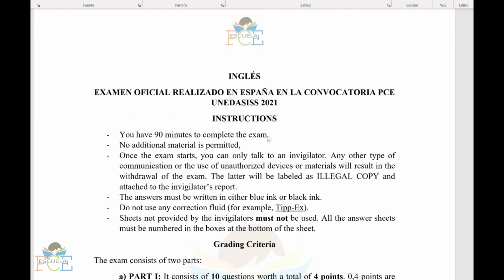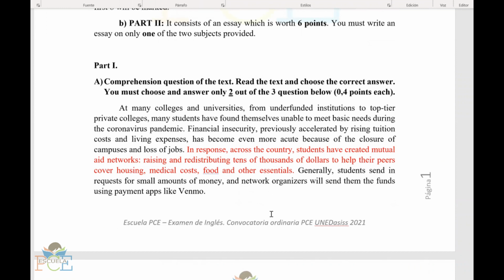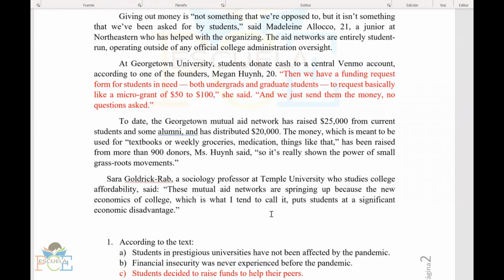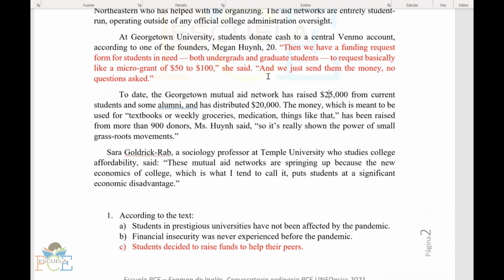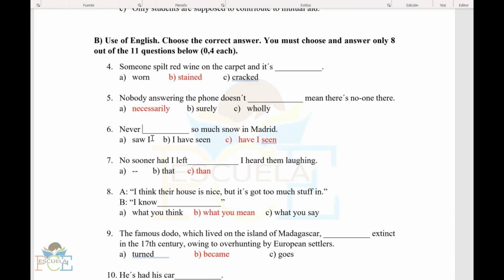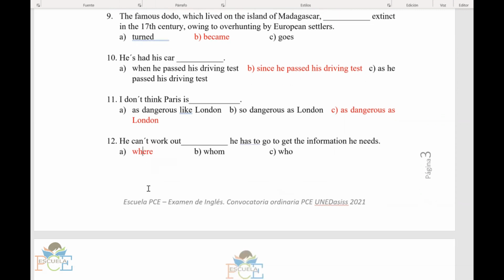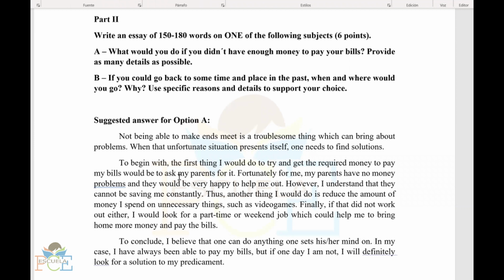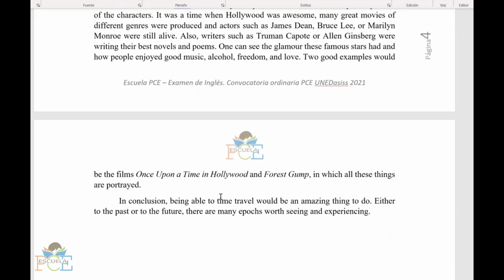✔️ EXAMEN PCE SELECTIVIDAD INGLÉS 2021 RESUELTO ⭐ Escuela PCE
➡️ Examen RESUELTO 👉 Compara tus respuestas o APRENDE y prepárate para SUPERAR el tuyo📜🥇🏆 Escuela PCE, la mejor manera de PREPARARTE para los exámenes de ACCESO A LA UNIVERSIDAD en ESPAÑA 🖥️ Este vídeo es solo el comienzo ▶️. ¡Hay mucho más esperándote en Escuela PCE 📒

💥 En este vídeo podrás ver la resolución del examen de Inglés de la Selectividad PCE UNEDasiss en la convocatoria ordinaria realizada en España en 2021.

📚 La Prueba de Competencia Específica para Inglés, de carácter escrito, constará de un
único modelo de examen consistente en dos bloques de preguntas que evaluarán tres
competencias distintas. El bloque I (Part I) evaluará la comprensión de textos escritos así
como el conocimiento del léxico, la gramática y uso del inglés, y el bloque II (Part II)
evaluará la producción de textos escritos.

El bloque I estará formado por preguntas objetivas de opción múltiple, con tres
opciones de respuesta cada una, donde solo una de ellas es correcta. Este bloque estará
estructurado en dos apartados A y B. El apartado A evaluará la comprensión de textos
escritos y constará de un texto y 3 preguntas de elección múltiple sobre el mismo. El texto
será un texto auténtico y procederá de prensa, ficción o libros divulgativos impresos o en
formato electrónico y, en cuanto al tema, tratará cuestiones de actualidad, cultura o interés
social. El apartado B constará de 7 preguntas que versarán sobre conocimiento del
léxico y la gramática y el uso del inglés. El estudiante deberá indicar la letra correspondiente a la opción correcta de estas 10 preguntas (a, b, c) en la hoja de lectura óptica destinada a este fin.

🥇🏆 Escuela PCE, la mejor manera de PREPARARTE para los exámenes de ACCESO A LA UNIVERSIDAD en ESPAÑA

Tu futuro a un click!!